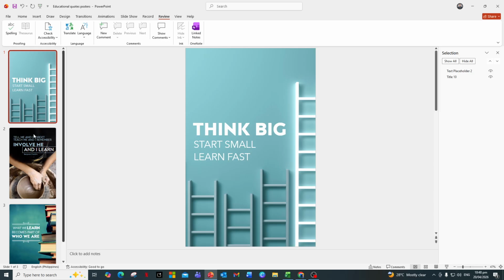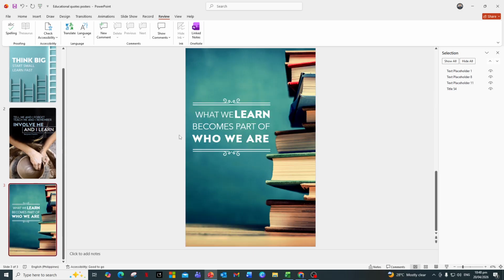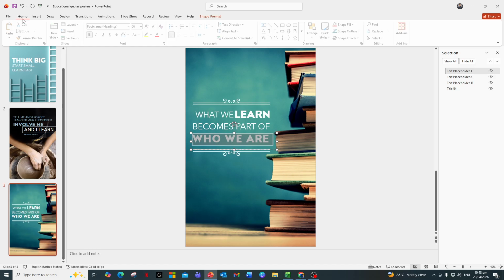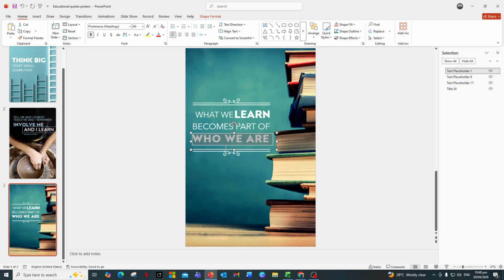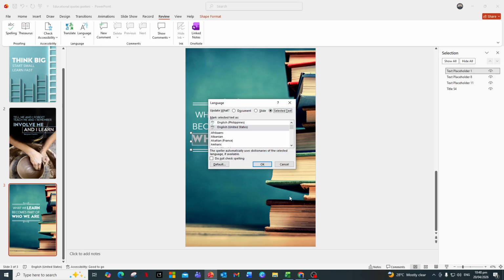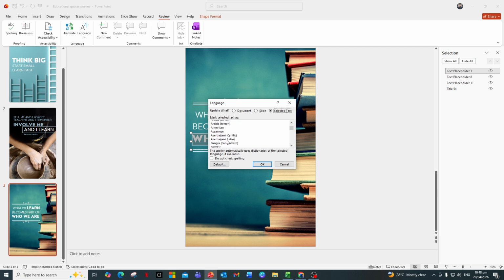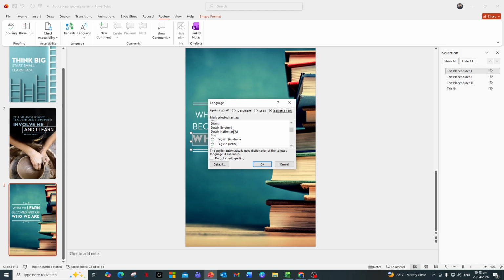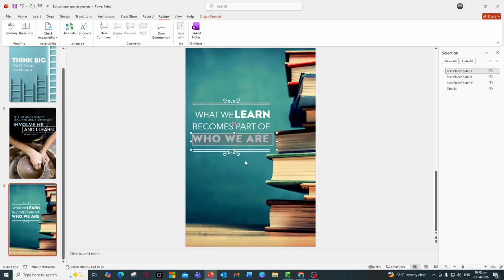How to change language settings in powerpoint (Latest Update)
How to change language settings in powerpoint

Want to change the language in your slides or interface? In this video, you’ll learn how to change language settings in Microsoft PowerPoint easily step by step.

This tutorial helps you switch display language, editing language, and proofing tools so you can work in your preferred language without errors.

📊 What you’ll learn:

How to change PowerPoint display language
How to change editing and proofing language
How to set default language in PowerPoint
How to download language packs
Fix language not changing issues
Apply language settings to all slides

💡 Useful for students, teachers, and office work presentations!

💬 Comment if you need help with Word or Excel too